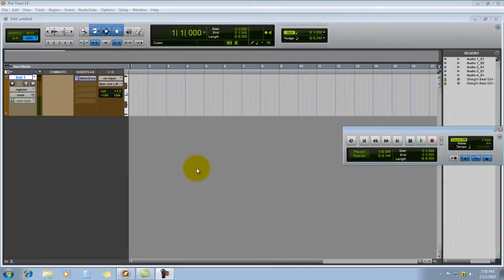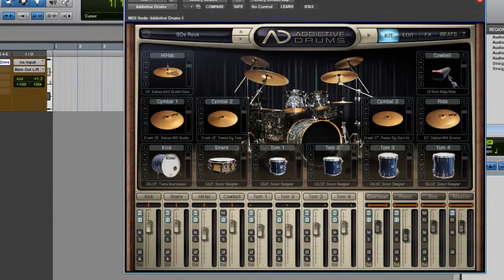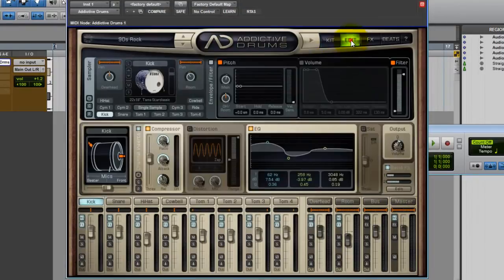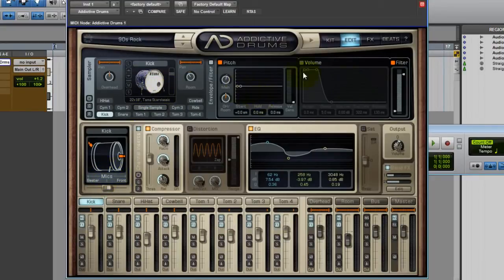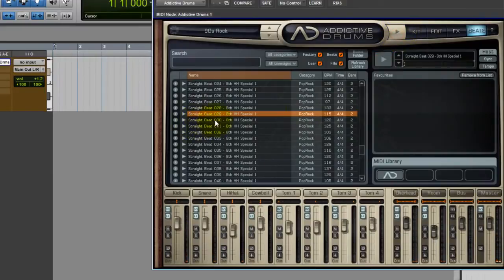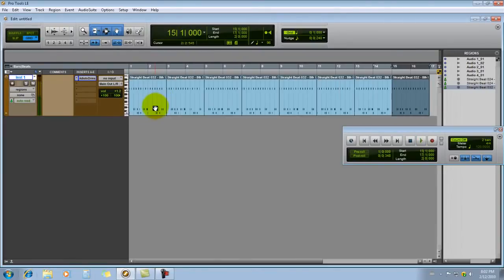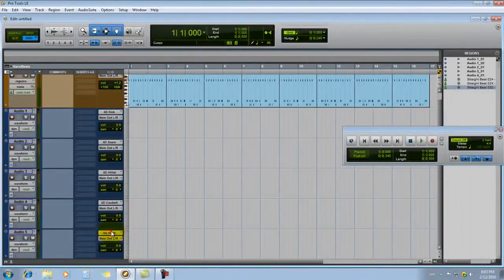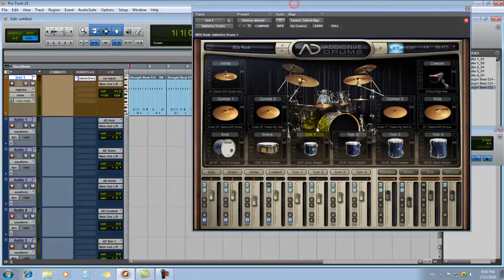Addictive drums in pro tools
Hi guys, This is a tutorial I made a while back which I had uploaded on my old Youtube channel. I have decided to create a new channel, dedicated to audio production, focusing mainly on Sonar X3 by Cakewalk and also Avid's Pro Tools.

I think this video would be very useful for people trying to work with Addictive drums within Pro Tools.

I will also be making a video in the very near future, showcasing Toontrack's EZ Drummer 2, using Sonar X3.